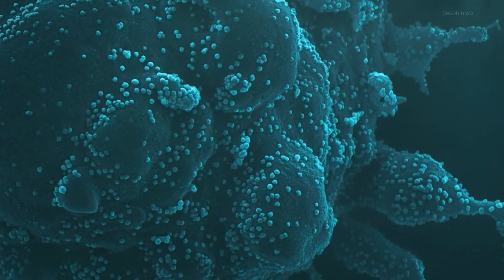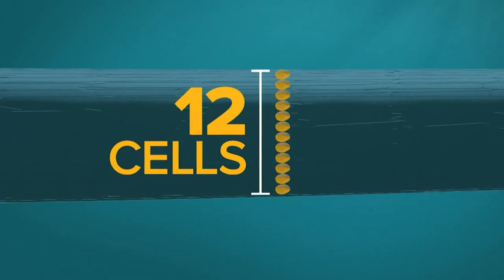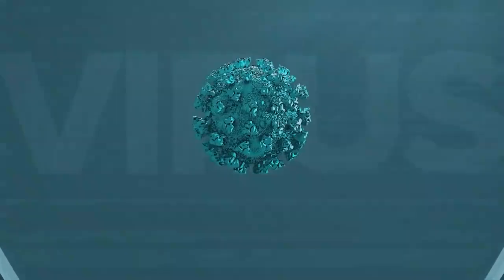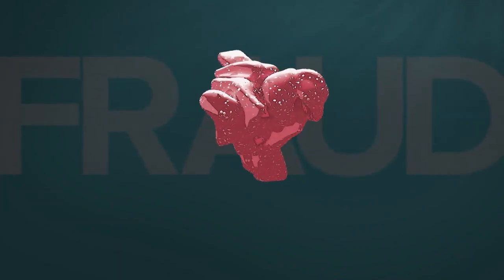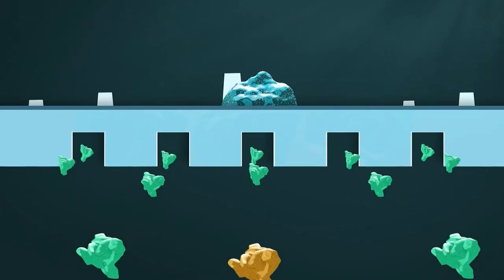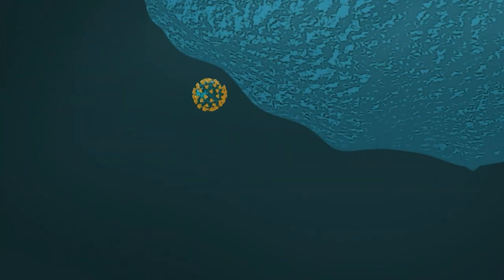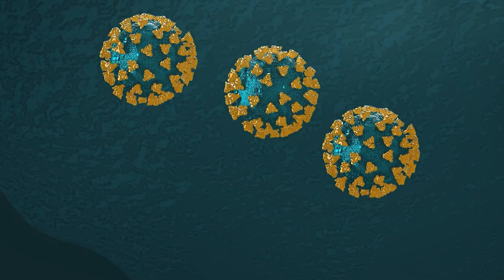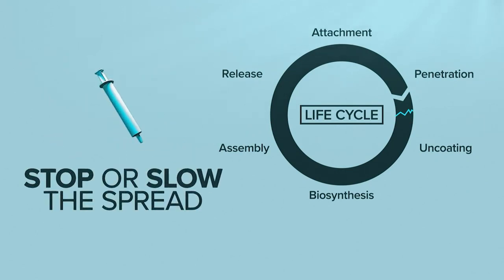Health check: How the novel coronavirus invades your body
As the COVID-19 pandemic continues, WFAA's Sonia Azad is breaking it down to the RNA level.